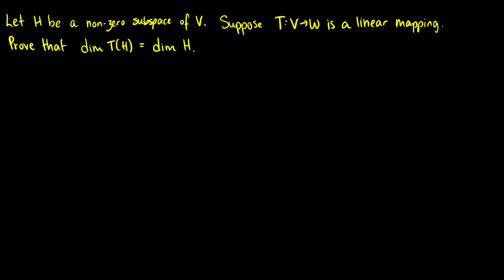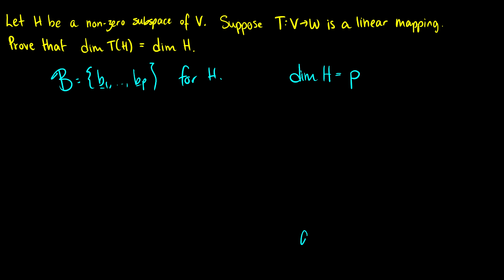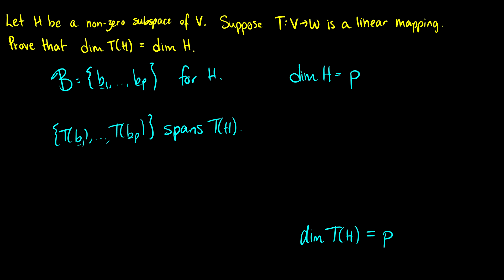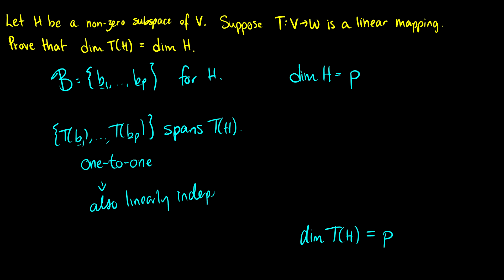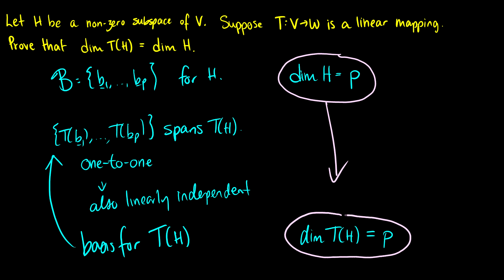[Linear Algebra] Dimension and Linear Mapping Proof Examples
We do a proof to show that dim T(H) = dim H.

*--Recommended Textbooks--*
3,000 Solved Problems in Linear Algebra (Lipschutz)